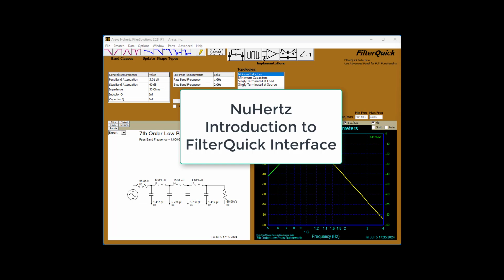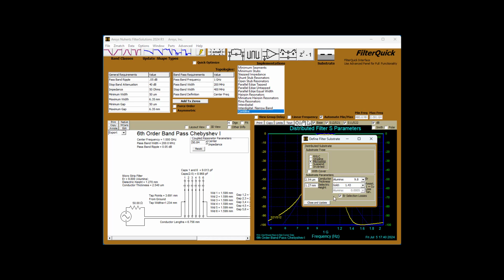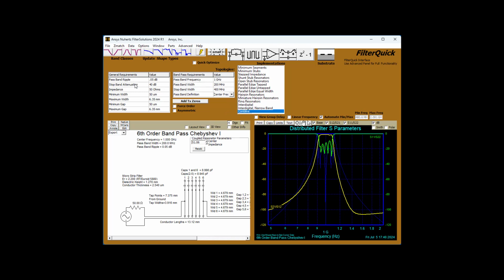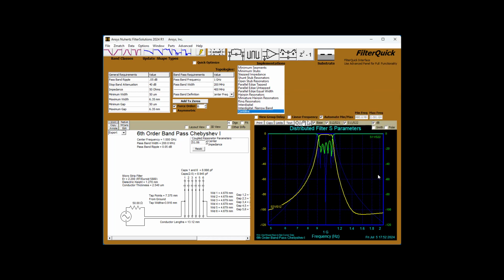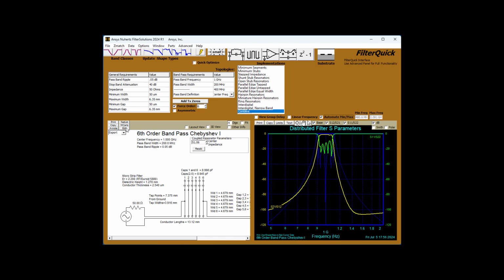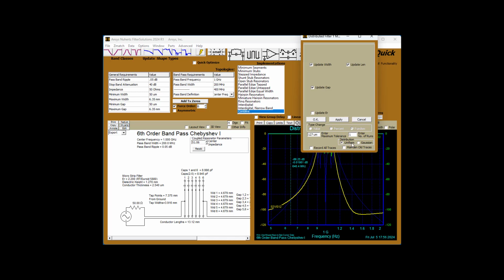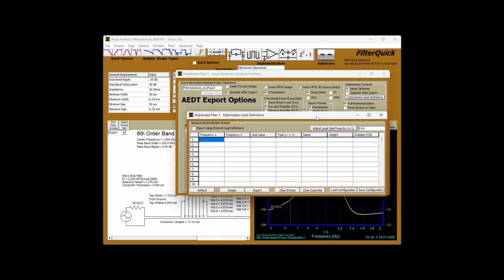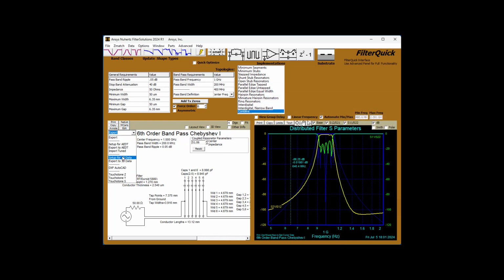Video1 - NuHertz: Introduction to the FilterQuick Interface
Introducing NuHertz's FilterQuick interface. NuHertz is a program for designing filters. There are two interfaces available: Advanced and FilterQuick. It is possible for users to design low/high/pass/stop filters. The software supports Bessel, Butterworth, Chebyshev, and Elliptic types. The software designs lumped, distributed, active, and digital filters.